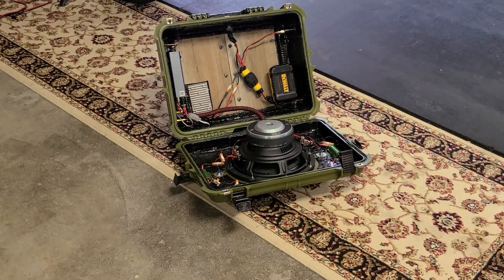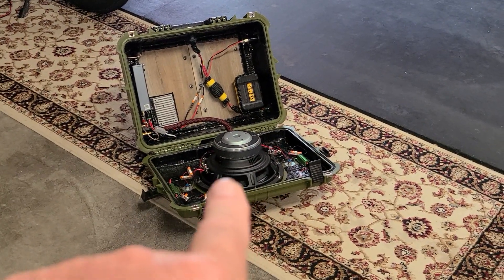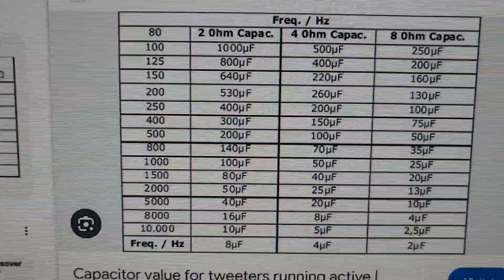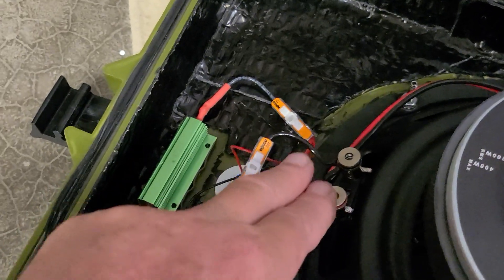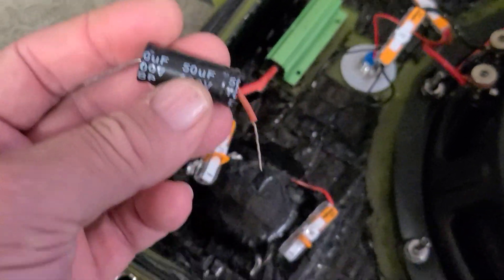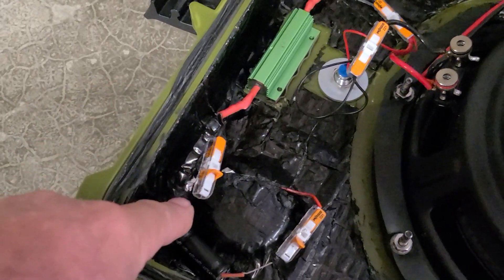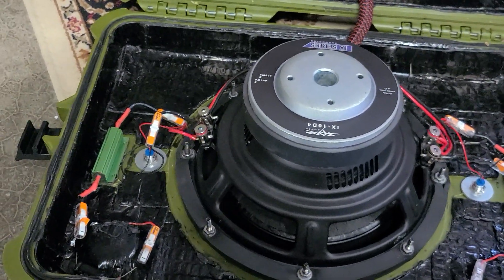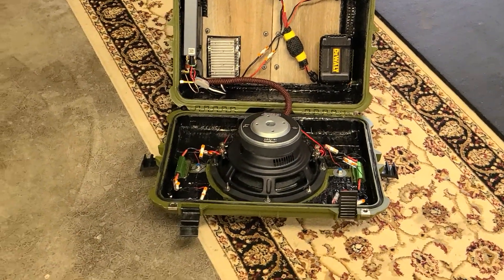DIY simple (and cheap) tweeter crossovers explained -- how I wire up my Bluetooth speakers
There has been many asking for schematics and parts breakdown for my DIY made portable Bluetooth speakers. Hopefully, this explanation helps others how to get a decent (and low cost) custom tweeter crossover for your projects. This example is about as simple as it gets and not audiophile high-end crossover engineering -- designed with high dollar test equipment. IMHO, trust your ears -- the best test equipment money can buy. Just play around with resistors and capacitors to find what works best. I have used capacitors and resistors as crossovers in all of my builds vs pre-built ones that are not customizable. Here is what I used for a crossover in this build:
50 uF (100v) capacitor on Amazon
100 watt 47 ohm resistor on Amazon

Chris DIYer Amazon Store: